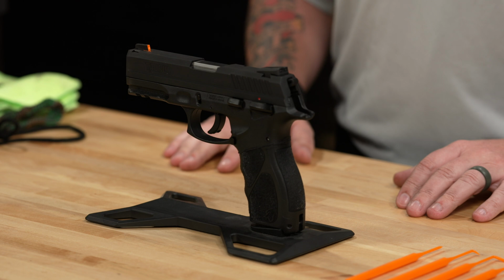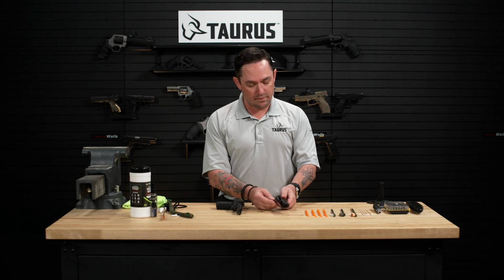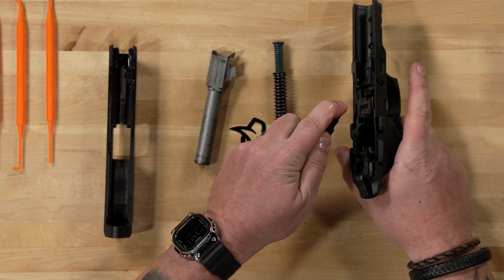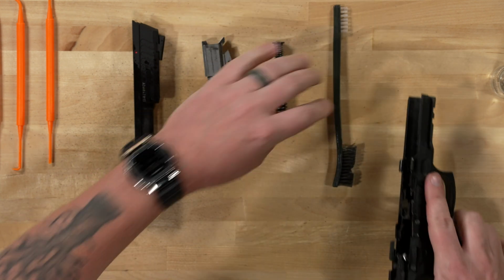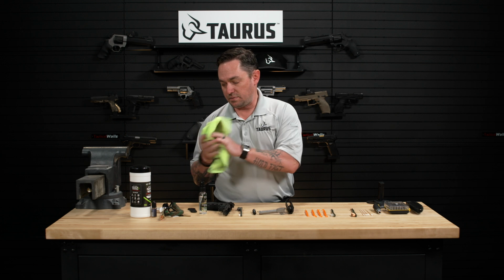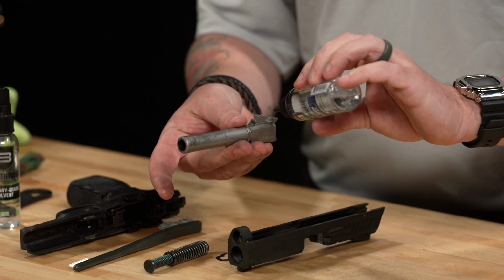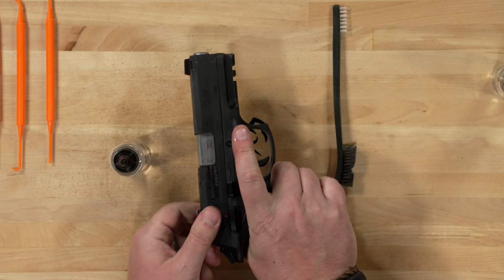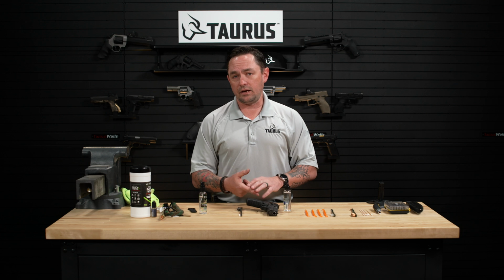Taurus TH Series Pistols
Product profile from our friends at Taurus.